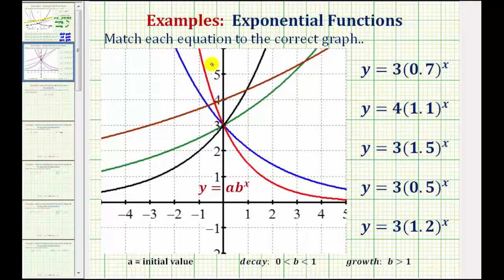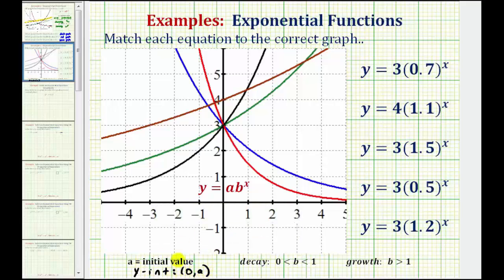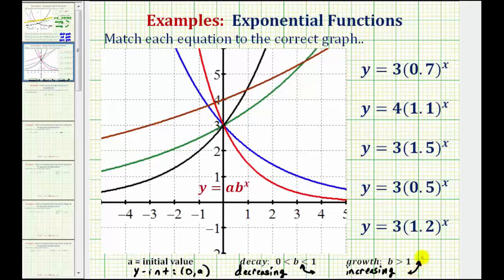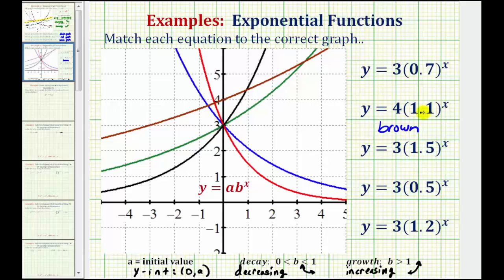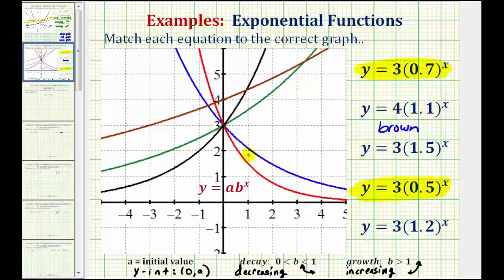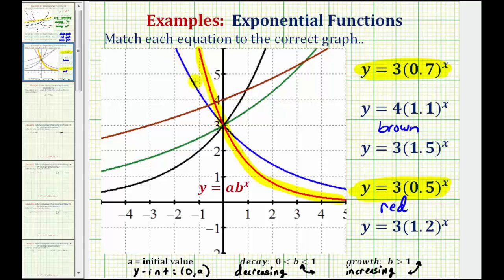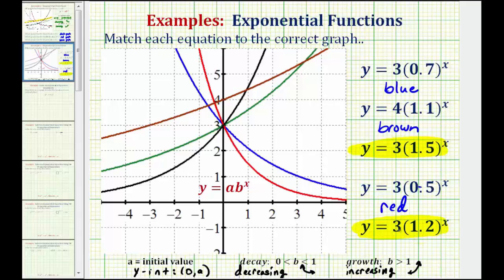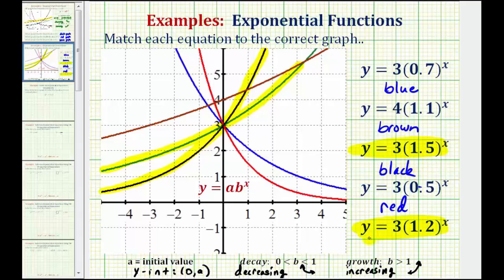Ex: Match Exponential Functions to Graphs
This video explains how to match equations of exponential function to graphs of exponential functions.